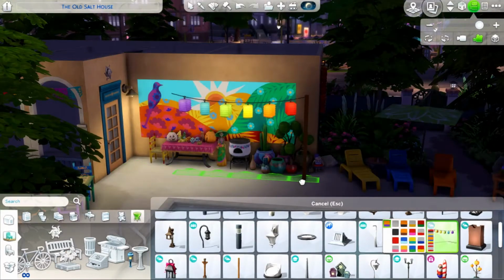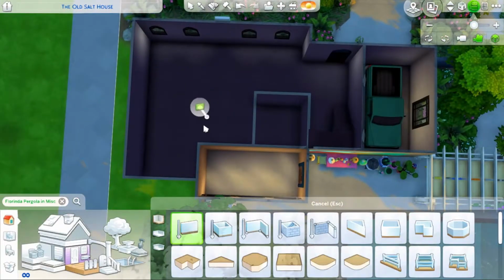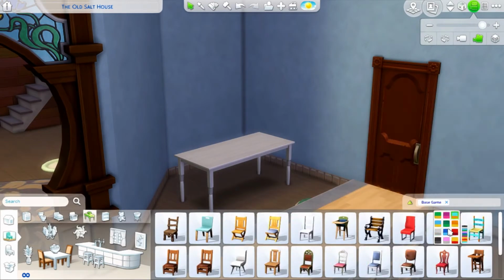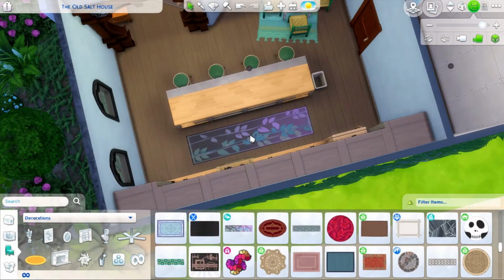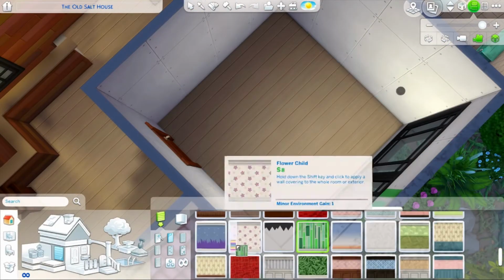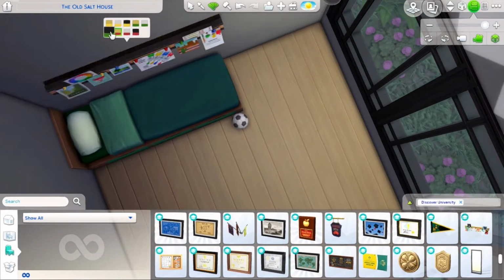Hispanic Family Home in The Sims 4 ~ w/ NEW BASE GAME ITEMS!!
*Hey Simmers!*
~~~OPEN ME~~~

--I finally sat down to check out the new items in the Hispanic Heritage Base Game update.
This family home is perfect for the family who loves to celebrate heritage!!--

Sims 4 Gallery ID: Symtherin

Screenshots/Outro Music:
Song Title: "Sweet"